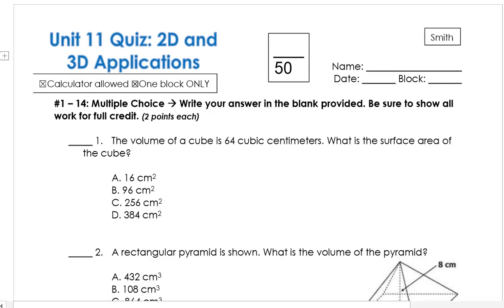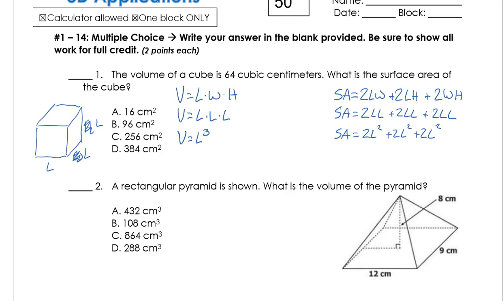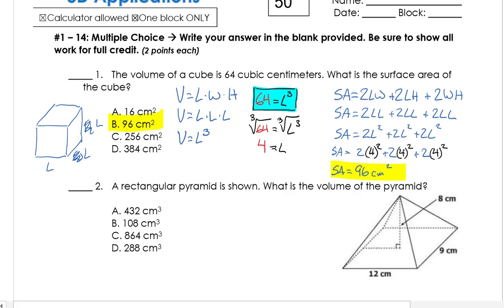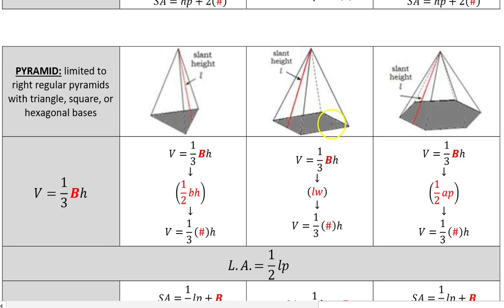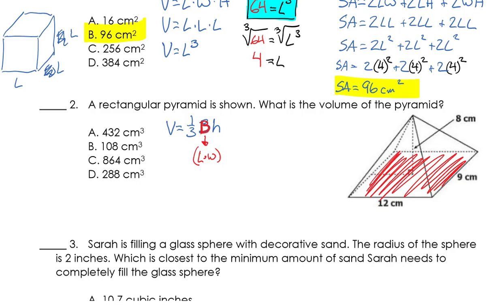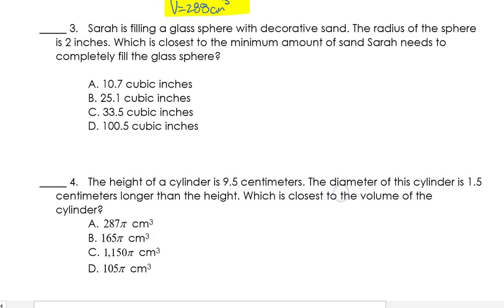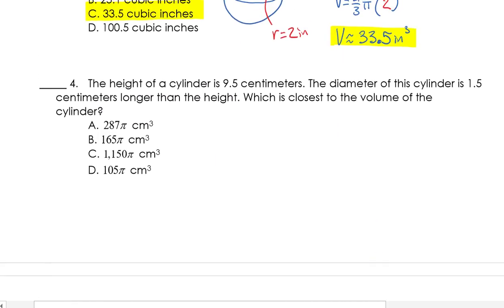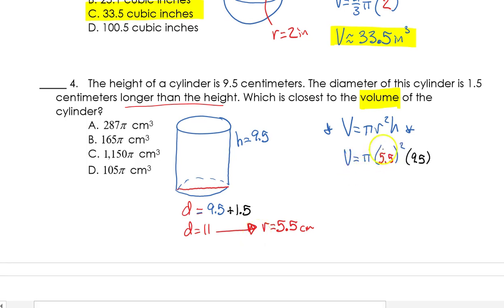Unit 11 Test #1-4